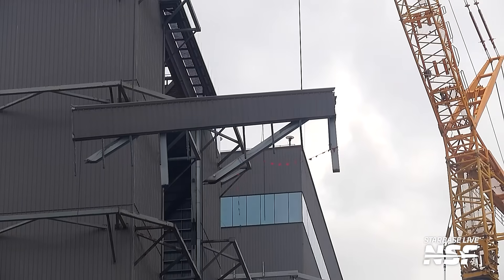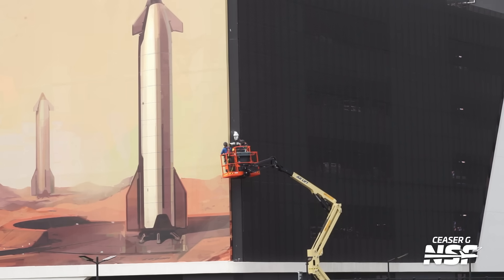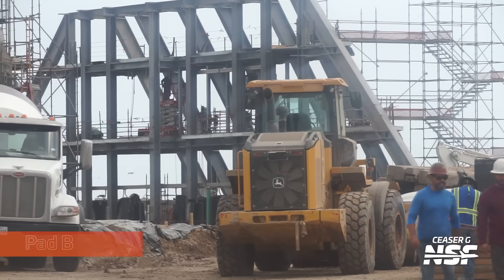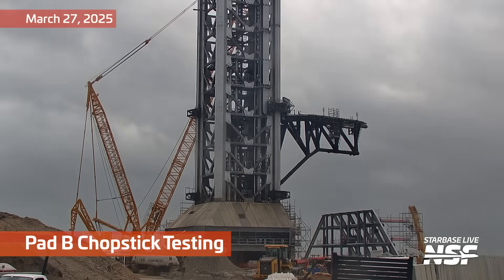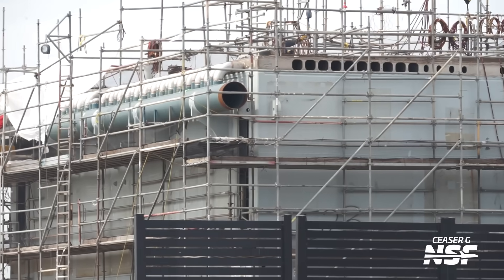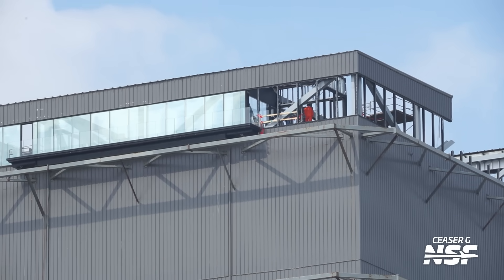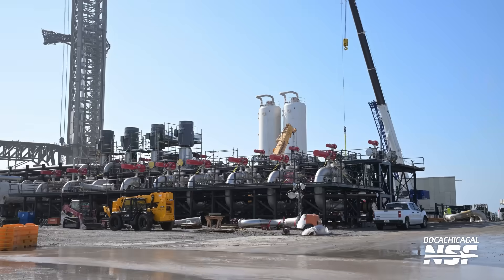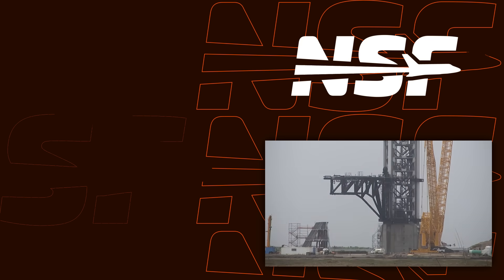Severe Weather Doesn't Slow Down Starbase | SpaceX Boca Chica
Days of severe weather in South Texas are only a blip on the Starbase schedule, as workers continue cutting apart the Highbay piece-by-piece during demolition. The Pad B chopsticks get a hokey-pokey style workout, as construction of the massive Ground Service Equipment farm which will support both launch pads continues. The narrator is still not convinced on the effectiveness of this specific roundabout, but I guess we'll see. Commented on Earth, by Humans.

🎥 Video from Mary (@bocachicagal), Gage Telesz (@roughridersshow), Ceasar Garcia, and the Starbase LIVE Crew

Timestamps:
0:00 High Bay Disassembly
0:51 Wall Segment Removed
2:16 Starfactory
2:25 STARGATE
2:32 Parking Garage Mural
3:01 HLS Mockup Nosecone
3:11 Pad B’s OLM
3:41 Gas Refilling
4:01 Gas Tanks Leaving the Launch Site
4:26 Pad B Gantry
4:48 Tower 2’s Base
5:27 The Orbital Tank Farm
5:58 Pad B Chopstick Testing
6:20 Storm Rolling Through
6:29 Housing Construction
7:00 Pad B’s Orbital Launch Mount
7:47 The Rocket Garden
7:56 Booster Transport Stand
8:17 Booster 15 and 12
8:41 Stand Moved Outside MB1
8:51 Flame Deflector Construction
9:01 The High Bay
9:48 Orbital Pad A
10:04 Boca Chica Beach
10:12 The Launch Site
10:24 Roundabout Construction
10:37 The Orbital Tank Farm
10:58 Pad A’s Ship QD Arm
11:06 Pads B and A
11:23 Orbital Pad B

LDAPAABJRG2UMCU3